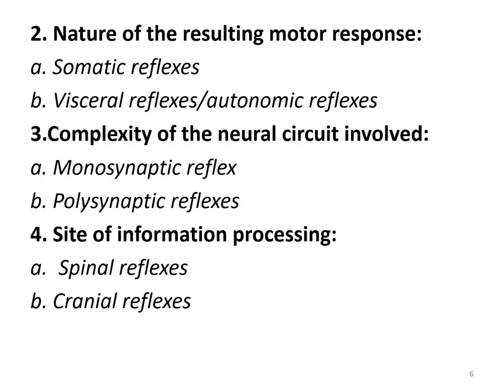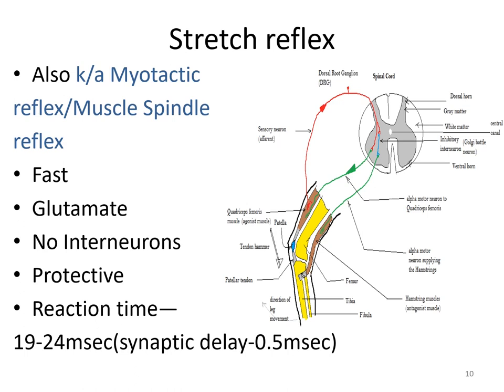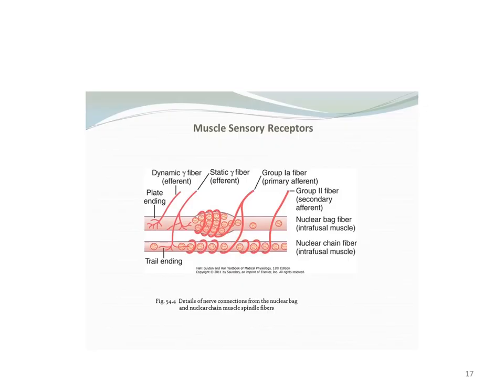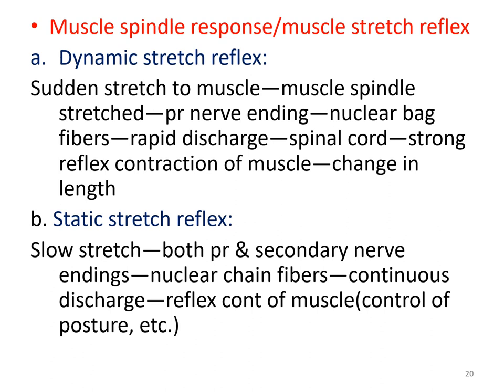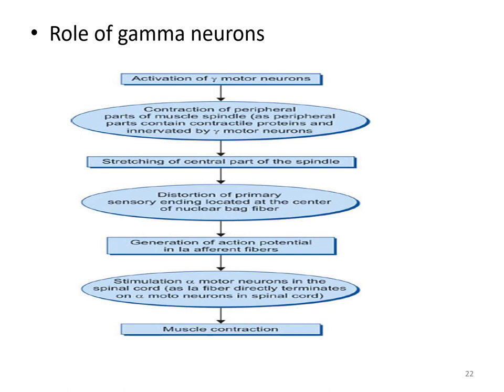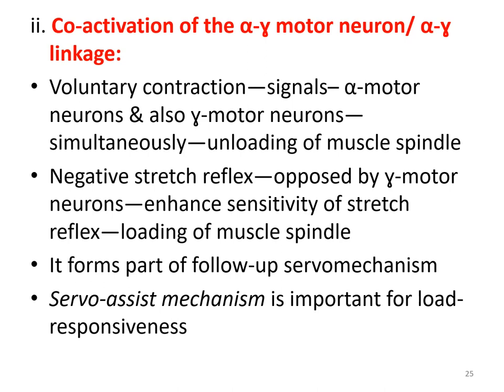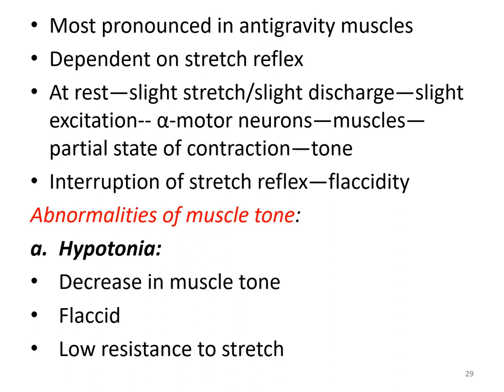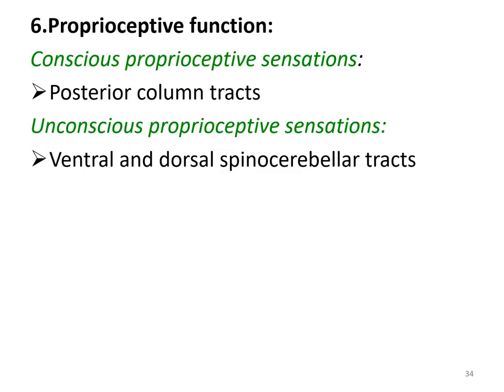Central Nervous System - Reflexes Part 1;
Lecture by Dr. Sabita Yograj
Central Nervous System (CNS) - Reflexes Part 1; Classification of reflexes, reflex arc, Stretch reflex, Muscle spindle, Gamma efferent neurons, functions of gamma efferent neurons and muscle spindles